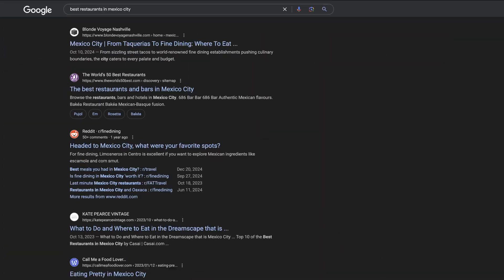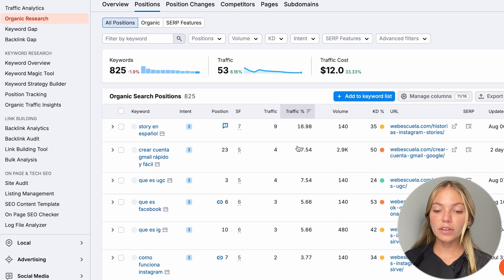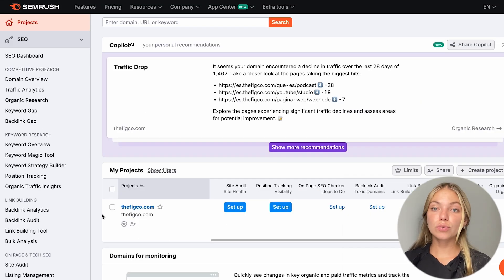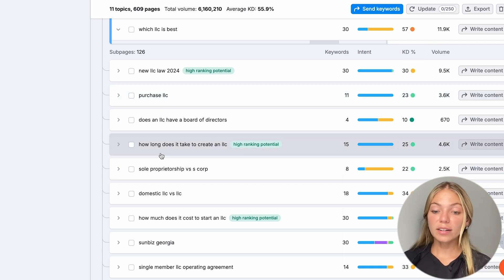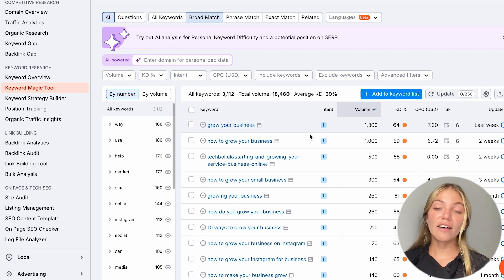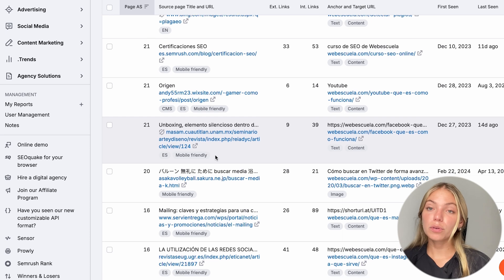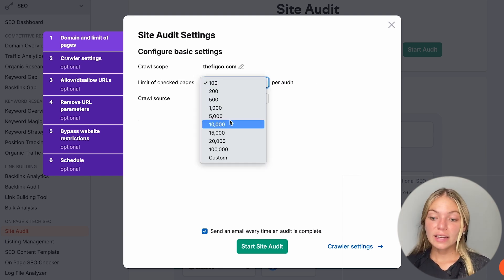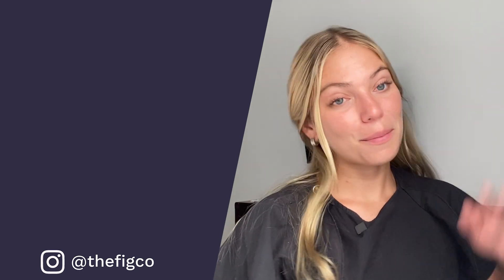Semrush Tutorial for Beginners 2025 (step by step)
In this video tutorial, we’ll guide you through the basics of SEO and how to leverage SEMrush, a powerful SEO tool, to boost your website's visibility. Learn how to conduct keyword research, analyze competitors, and track your performance—all crucial steps to climb the search engine rankings! Whether you're a beginner or looking to refine your skills, this tutorial is perfect for you.